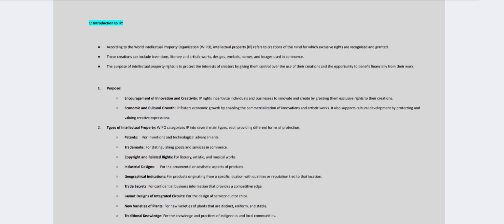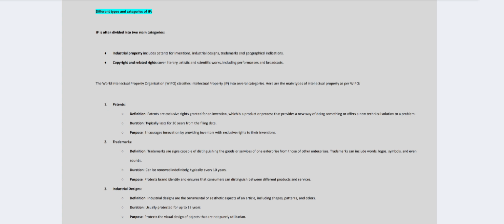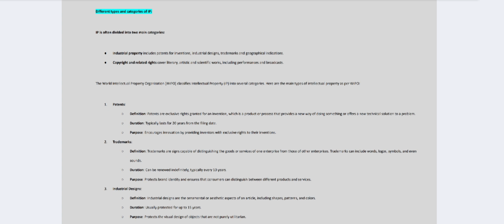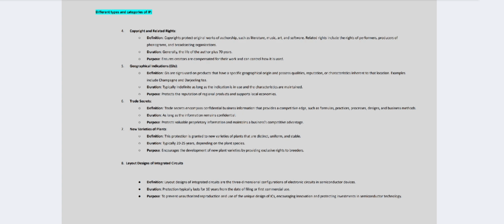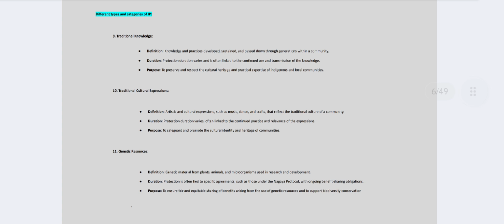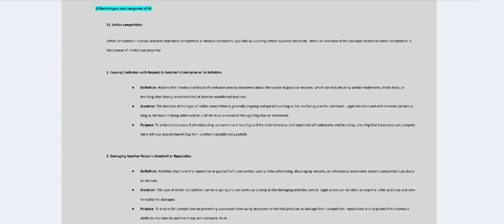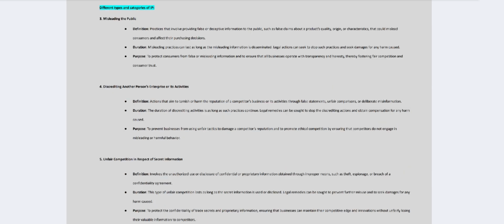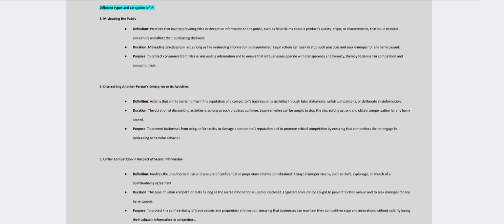Basic of intellectual property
basic of intellectual property for those who are preparing for d wipidl101 and will yep program